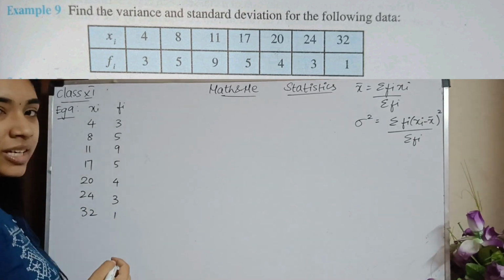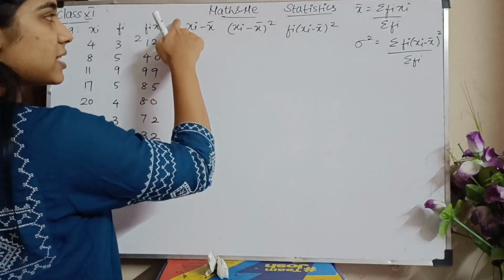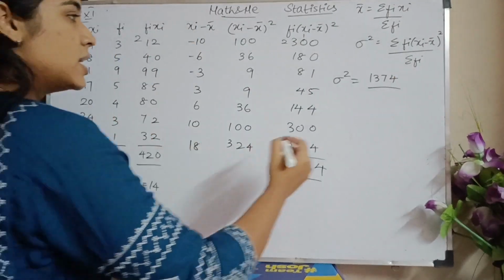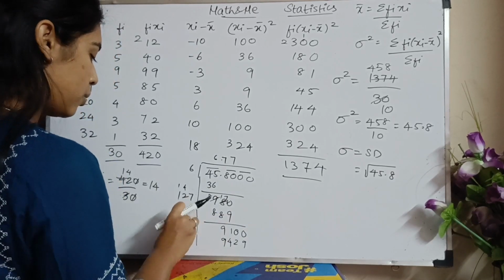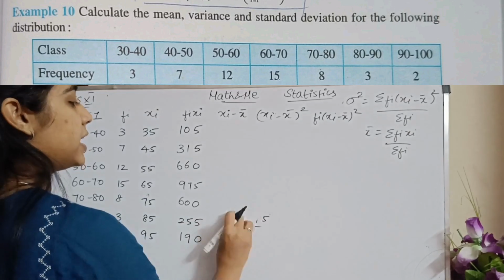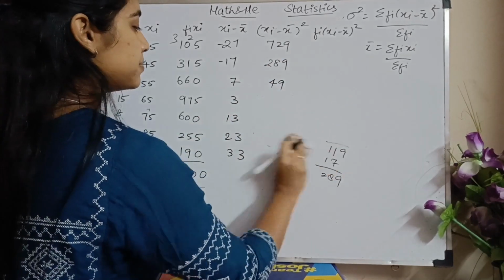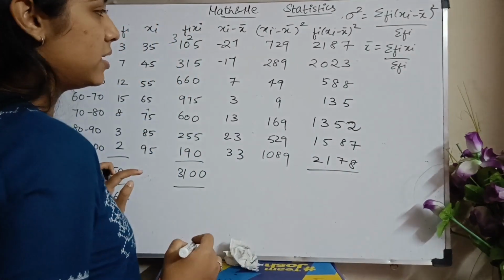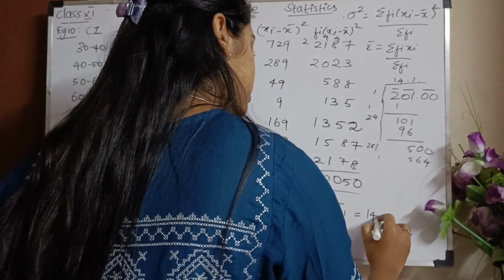Eg9&10 Variance & Standard deviation Grouped data#statistics